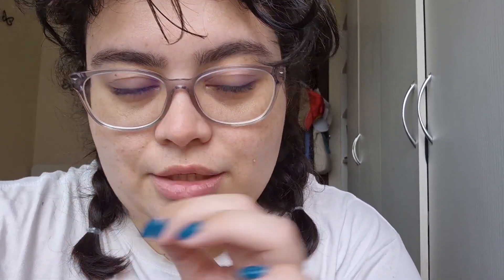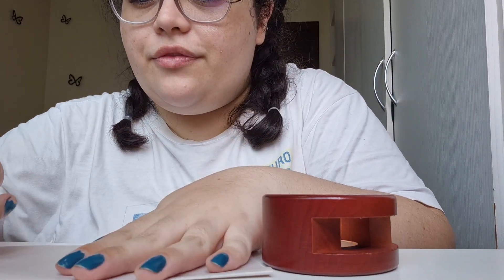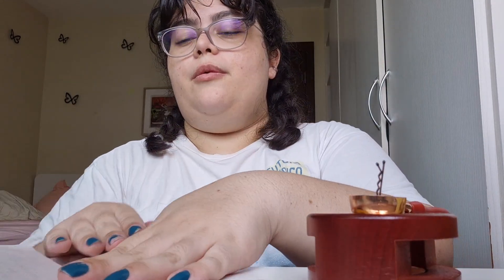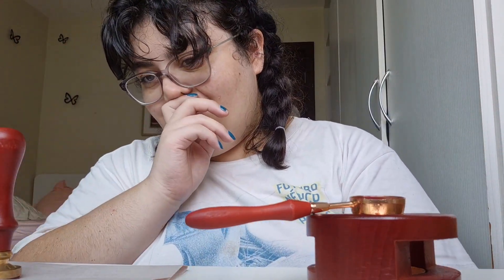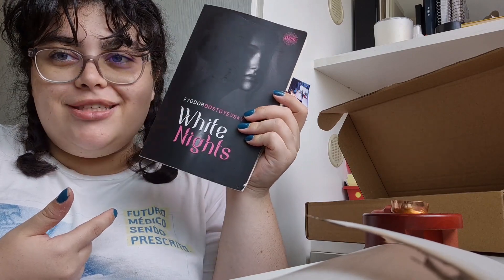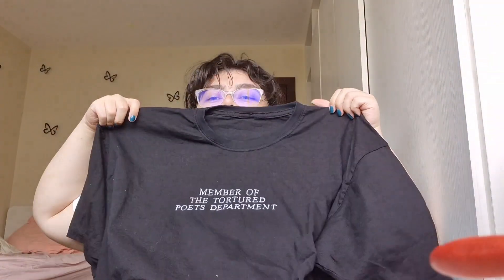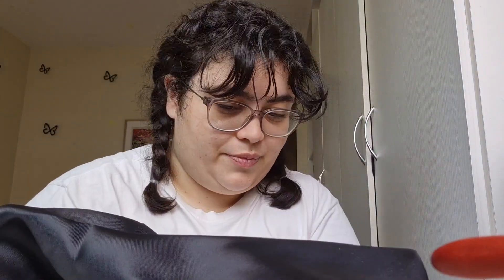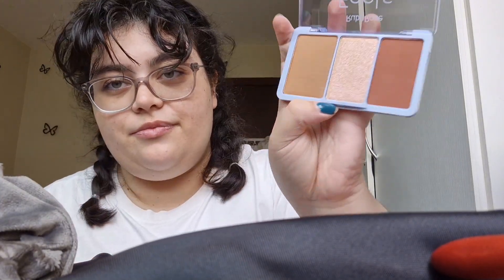putting together my sister's ttpd themed birthday gift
put together my sister's birthday present with me while I talk arts and crafts, the tortured poets department (Taylor's new album), current read, and leave a few pop culture references along the way.